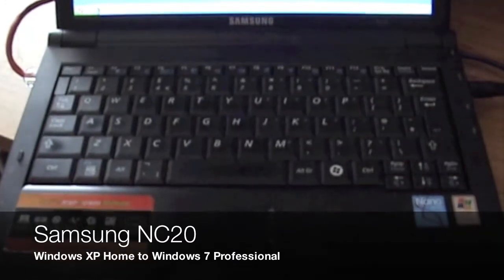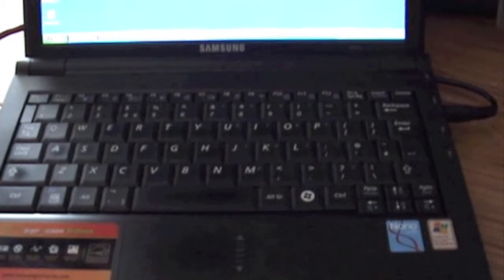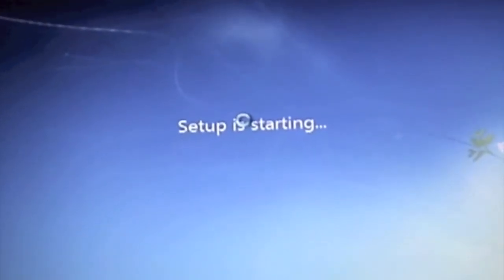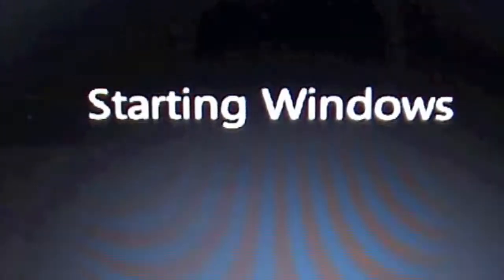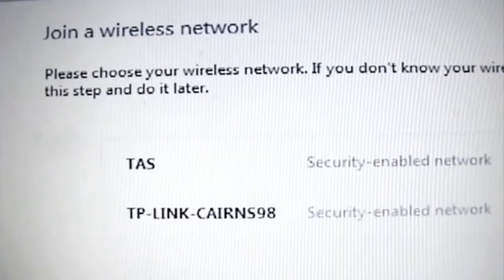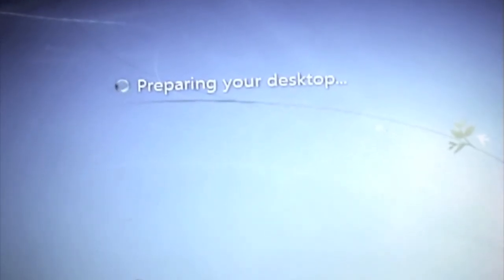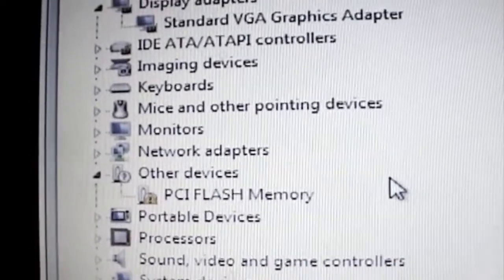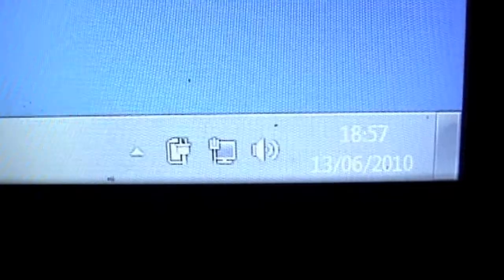Samsung NC20 With Windows 7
On a whim I decided to upgrade the Samsung NC20 Netbook from Windows Xp Home to Windows 7 Professional.